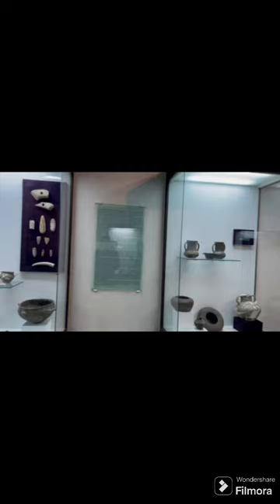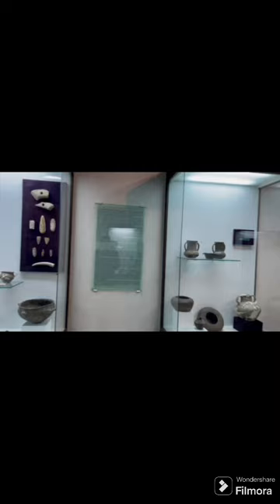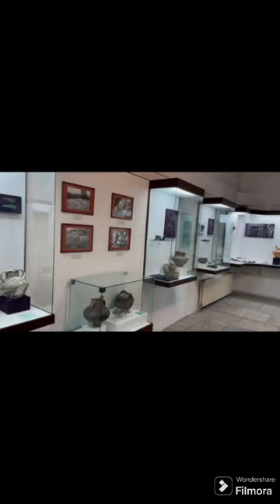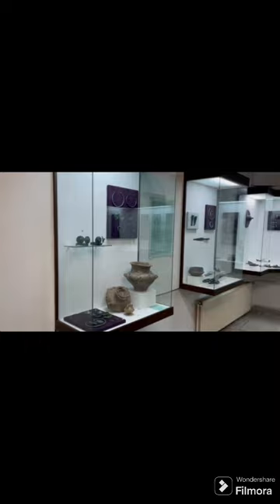Digital Storytelling competition 2023 - Residence of Jovan Obrenović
Group: C1a BL
Teacher: Ana Stojanović